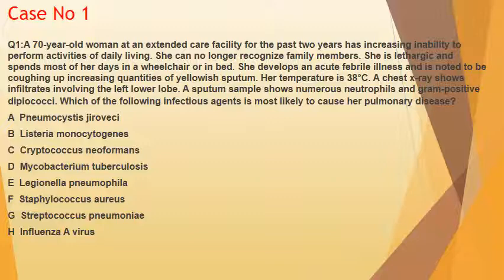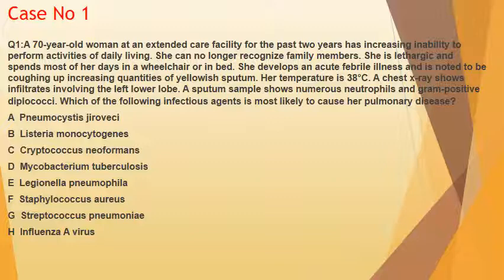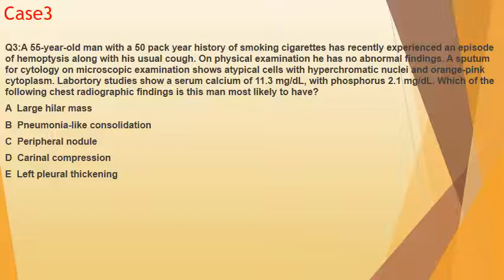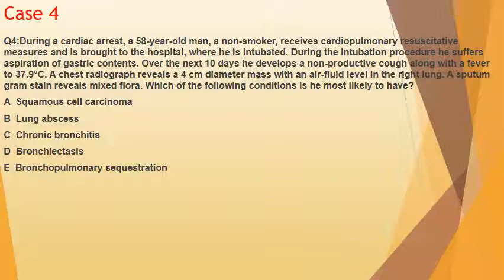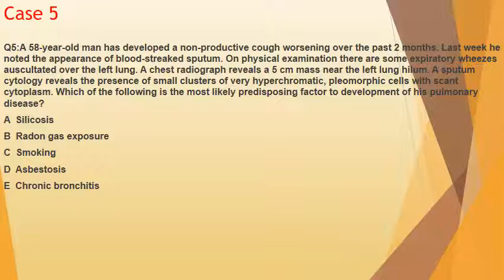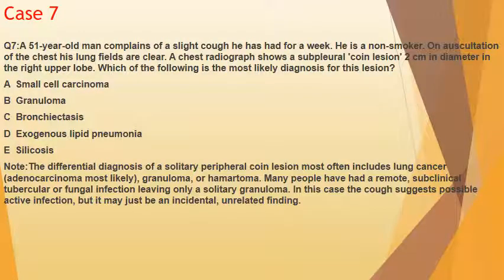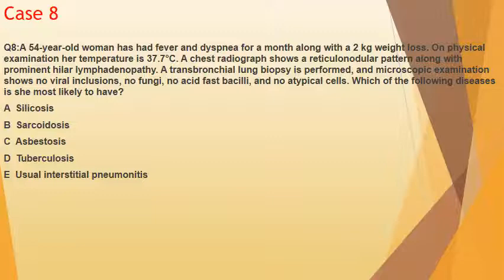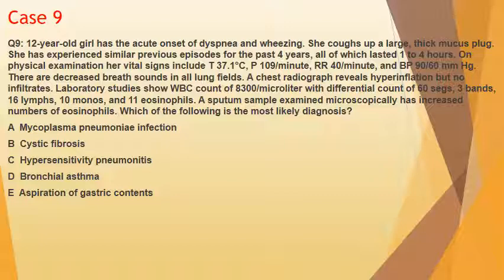Case study presentation Audio 5